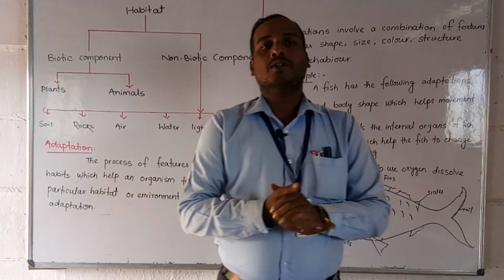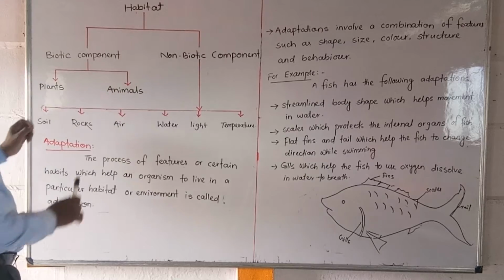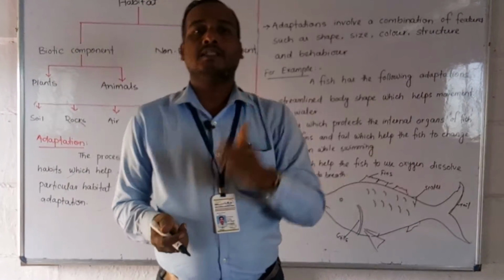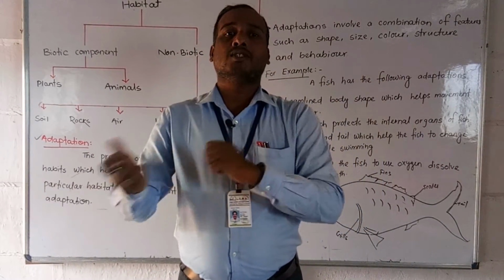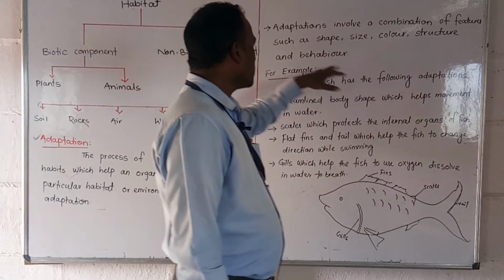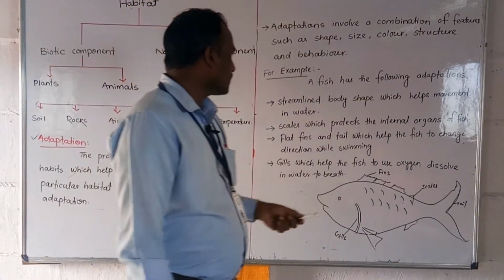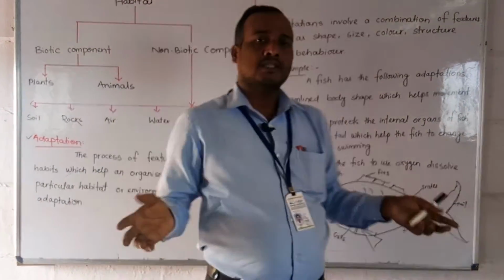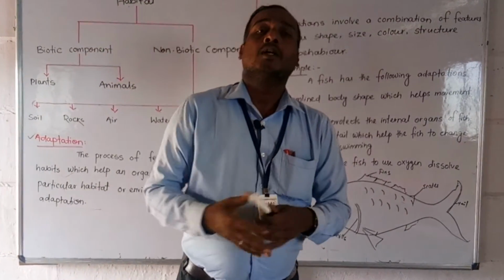L.B.S.School. Bariki sir6th science chapter-8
Web chart of Habitat
adaptation of fish